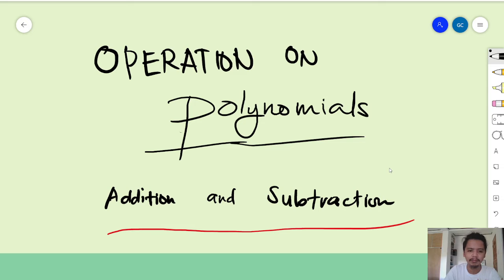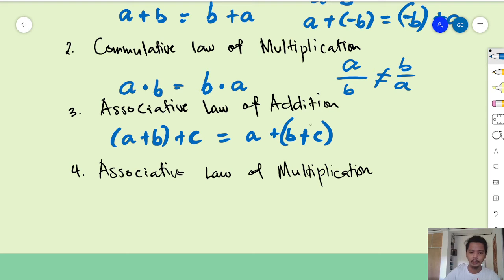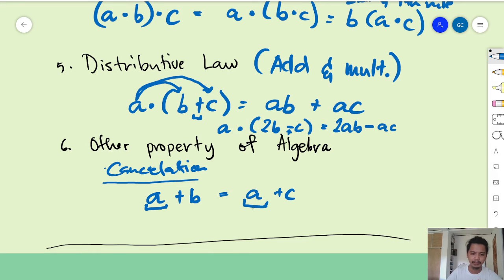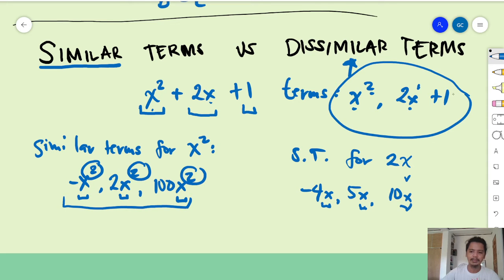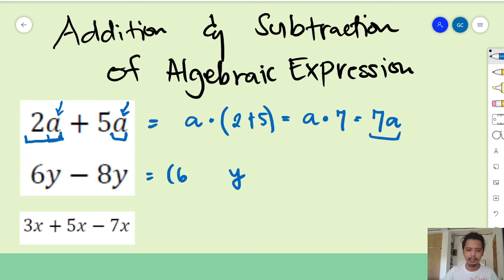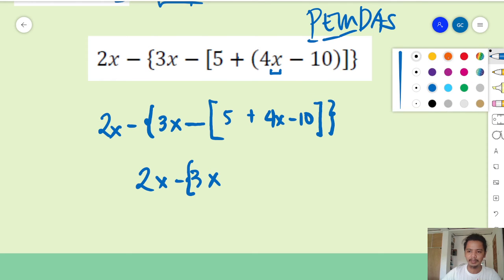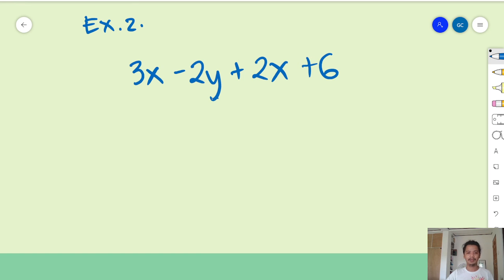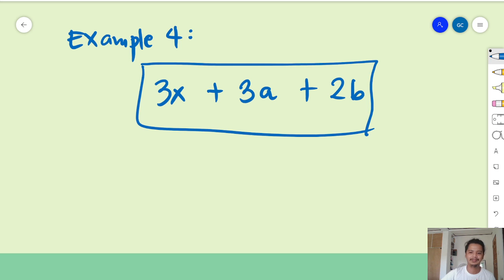Operations on Polynomials - Add and Subtract | MATH 0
Hello MATH 0 Students!

This is another supplemental video for your reading material discussing Addition and Subtraction of Polynomials.